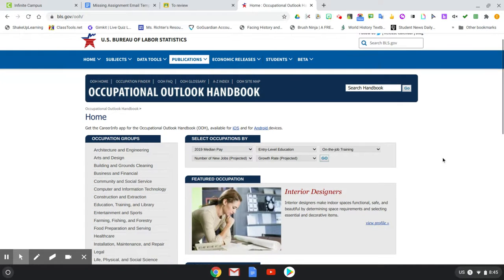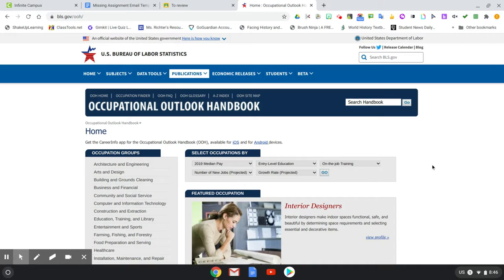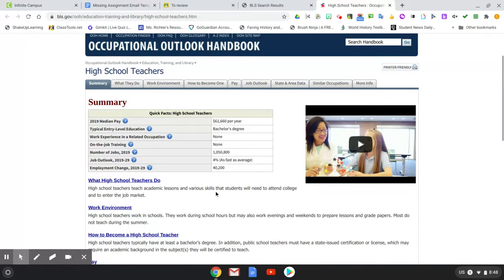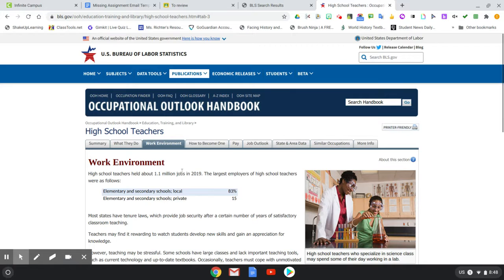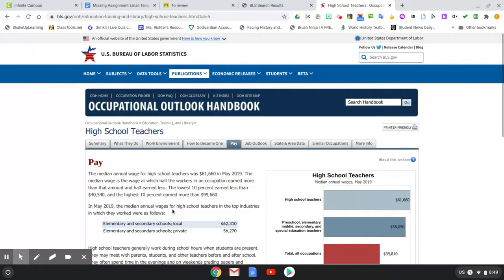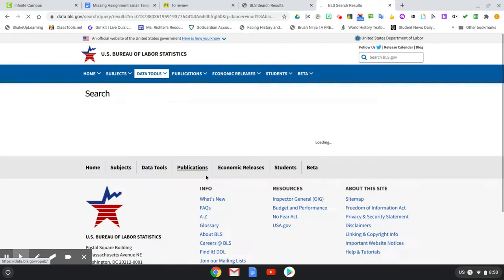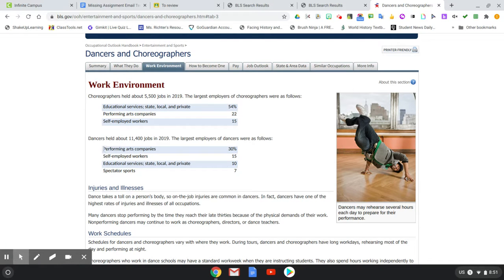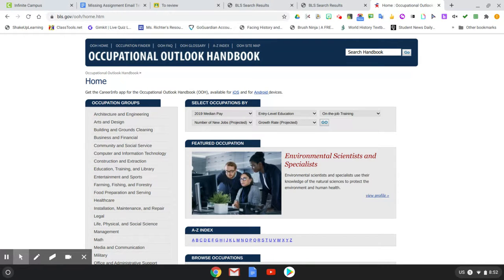BLS OOH Tour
A brief tour of the Bureau of Labor Statistics (BLS) Occupational Outlook Handbook (OOH).  Use this to help navigate the website and make the most of the tools it has available.